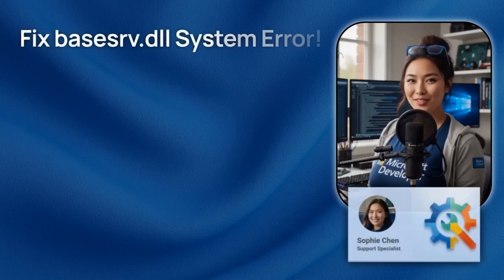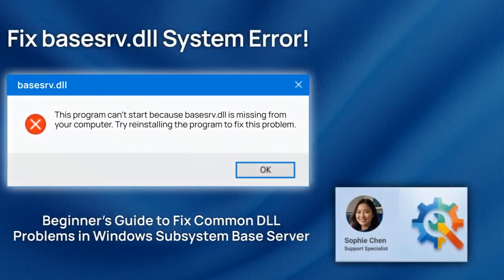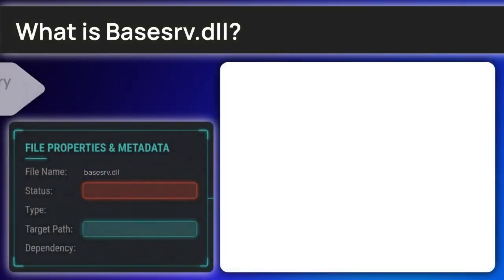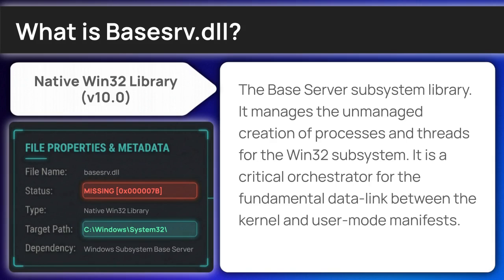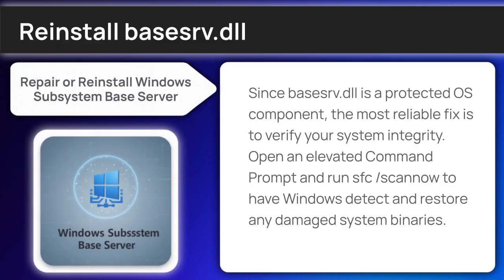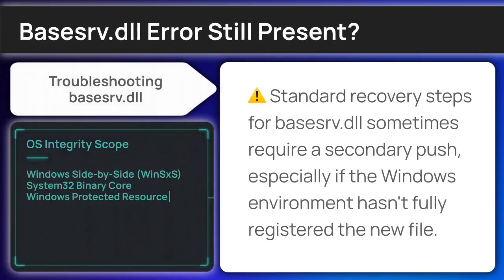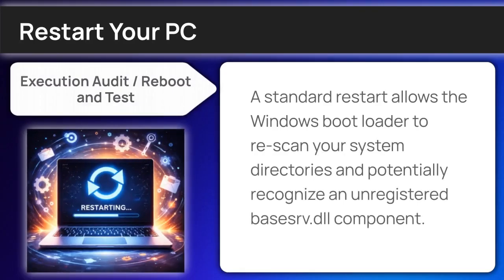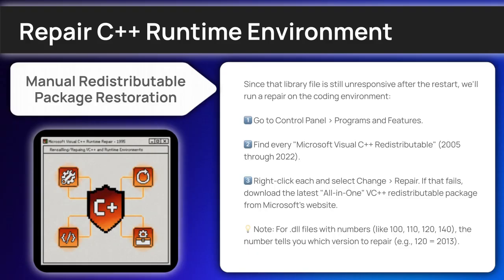Fix basesrv.dll System Error!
Basesrv.dll: Simple Steps to Resolve Launch Errors from Missing or Corrupt DLLs in Windows Subsystem Base Server. 🛠️⚙️ Additional information about an optional maintenance utility is available

Seeing the error that says Basesrv.dll is missing or not found?  At its core, Basesrv.dll is a shared resource library used by Windows Subsystem Base Server to handle specific program functions. A “not found” error often indicates a missing dependency or an installation that didn’t fully complete.

What is Basesrv.dll? The Base Server subsystem library. It manages the unmanaged creation of processes and threads for the Win32 subsystem. It is a critical orchestrator for the fundamental data-link between the kernel and user-mode manifests.

As a Native Win32 Library DLL, Basesrv.dll uses the Native Win32 Library framework within Windows Subsystem Base Server. In this tutorial, I’ll cover a few practical troubleshooting steps that may help resolve the error.

▶ Topics covered in this video:

- Review the basesrv.dll documentation
- Running a standard Windows restart
- Addressing missing or mismatched basesrv.dll files

Timestamps:

00:00 - basesrv.dll Error Fix for Games and Applications
00:17 - What Does basesrv.dll Do in Applications
00:39 - Reinstall basesrv.dll to Fix Game or App Errors
01:00 - Restart Your PC to Apply the basesrv.dll Fix
01:21 - Repair C++ Runtime Environment to Fix basesrv.dll Error
02:08 - Safe Guide to Fix basesrv.dll Without Risks